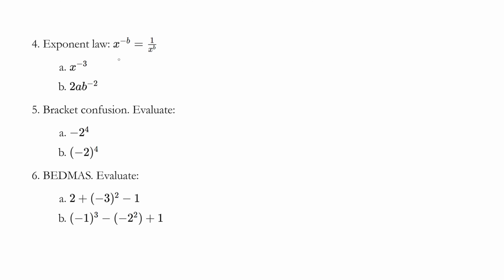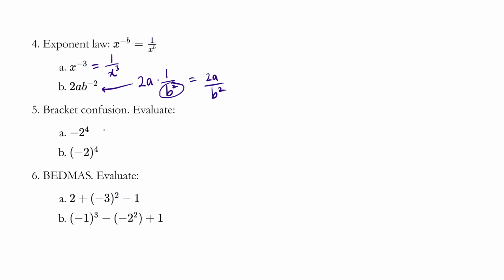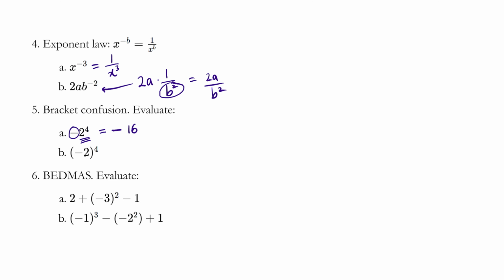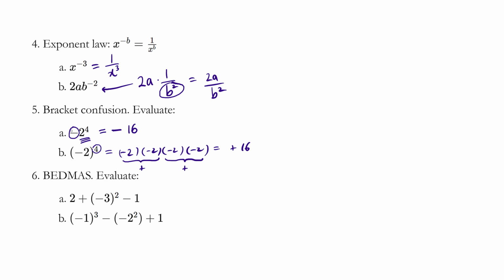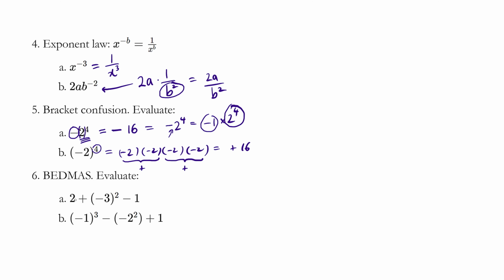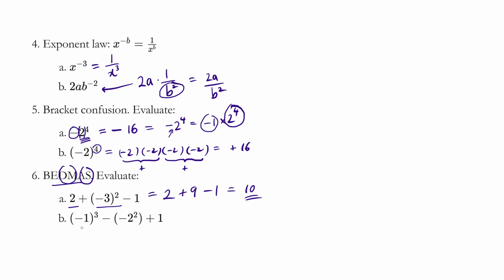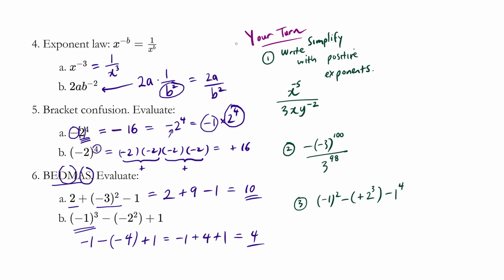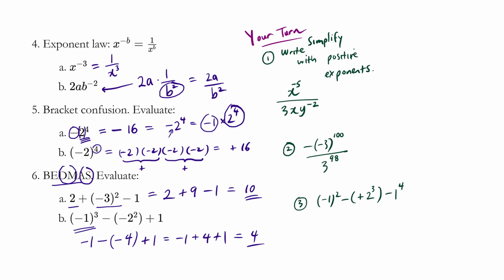BC Math: Pre Calculus 11 Powers Questions 4 to 6